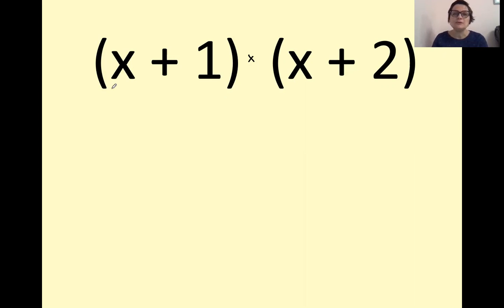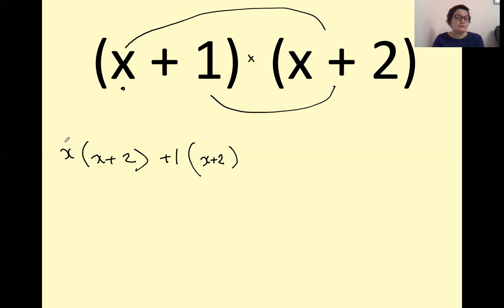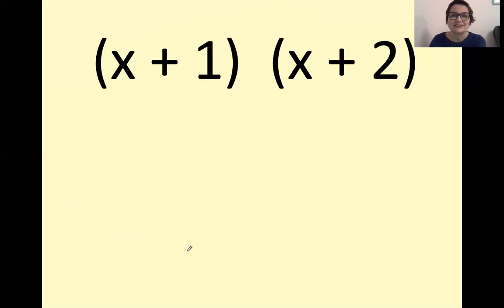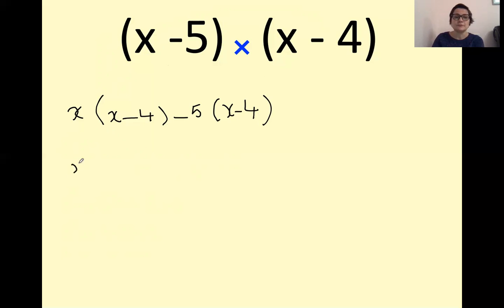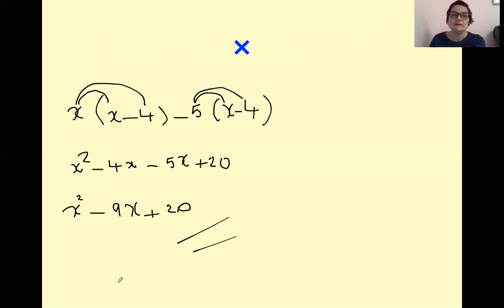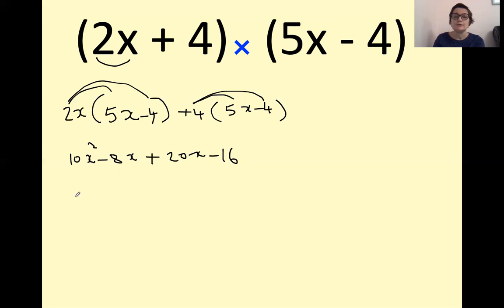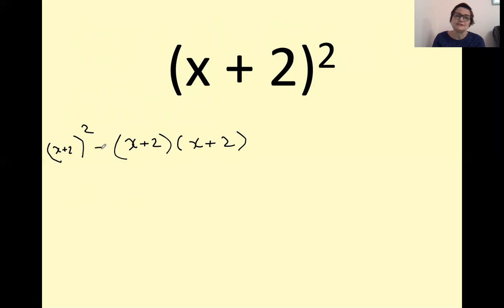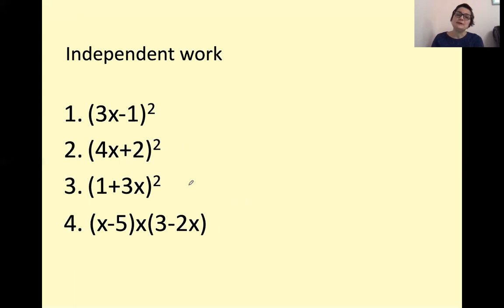Expanding double brackets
In this video you will learn how to expand double brackets